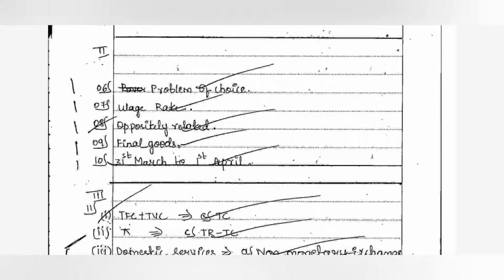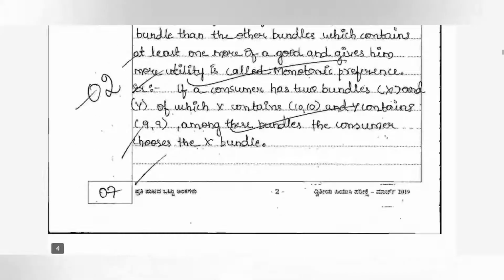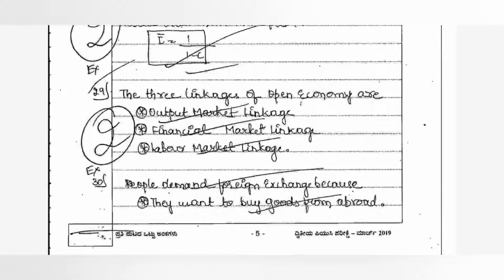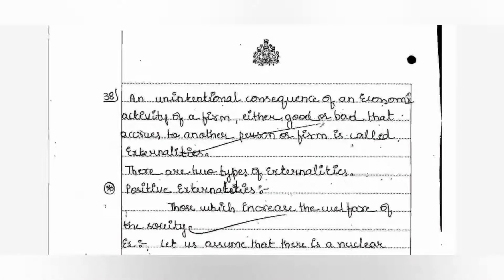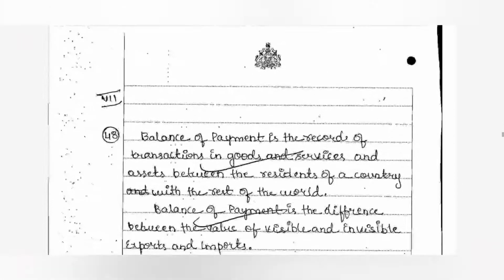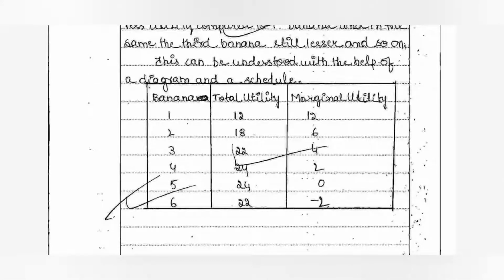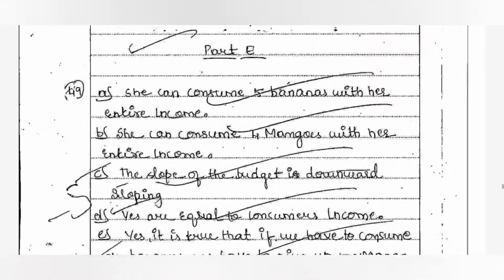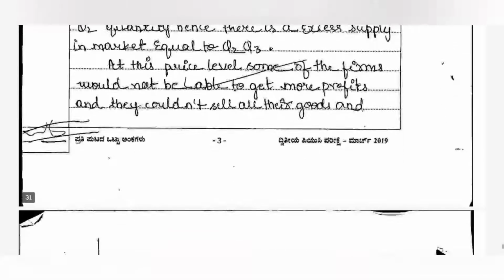How to score maximum in economics/previous answersheet to get idea and obtain good marks